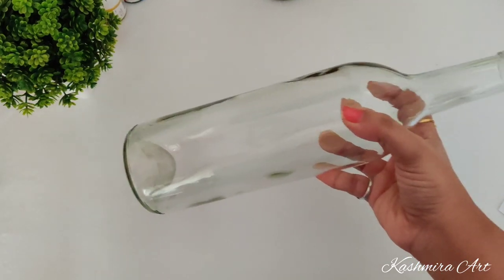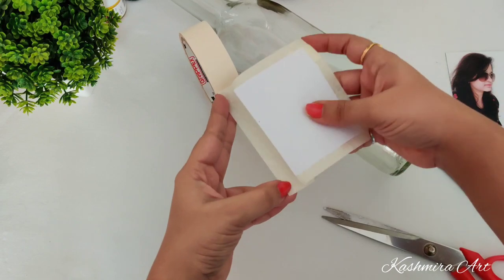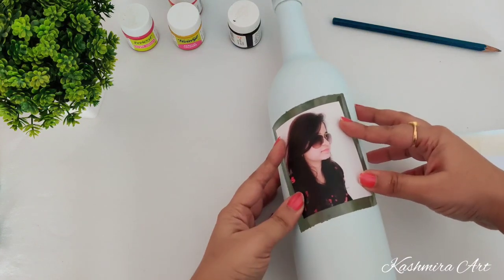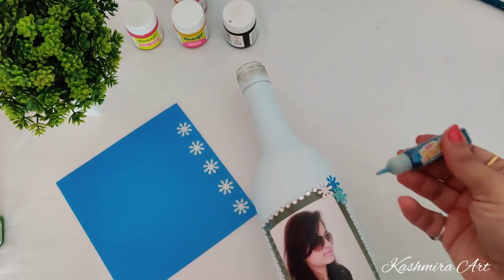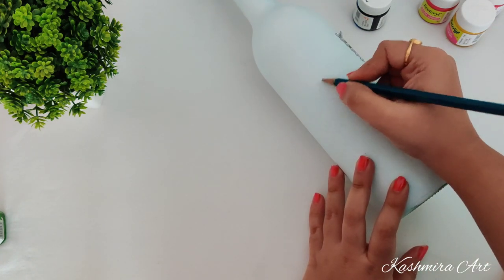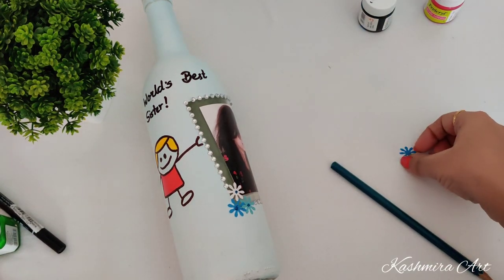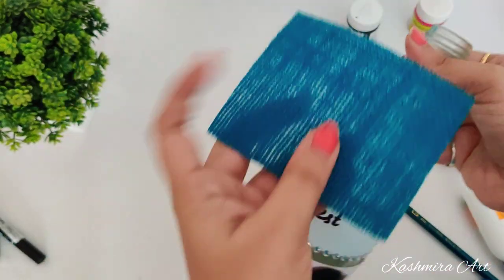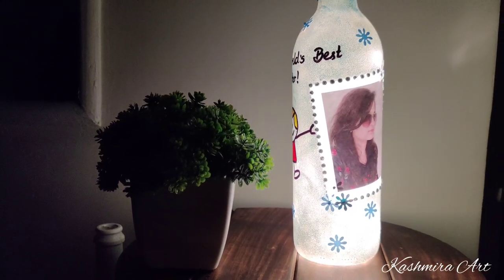Rakshabandhan Special DIY | Handmade Gift for sister | Photo Bottle Art | Kashmira Art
Rakshabandhan Special DIY | Handmade Gift for sister | Easy Bottle Art | Kashmira Art | episode 57